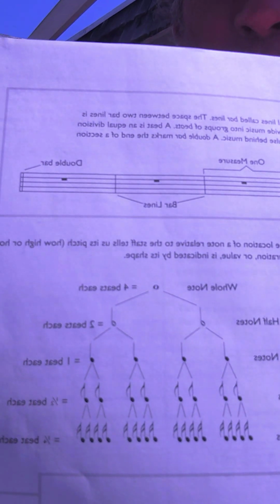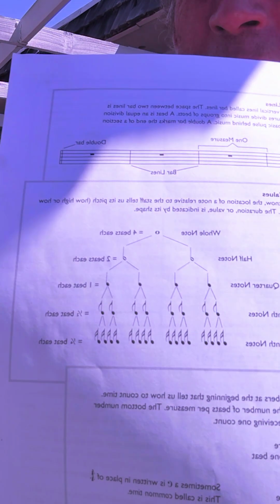'Rhythm Exercise #1 v2 : Playing Whole Notes Through Sixteenth notes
Start at this slowly. If it hard to keep with sixteenth notes at 40 beats per minute, ( b.p.m.s), try counting every other beat for 20 b.p.m.s. Work thirty minutes a day at either speed, and bump it up every day.